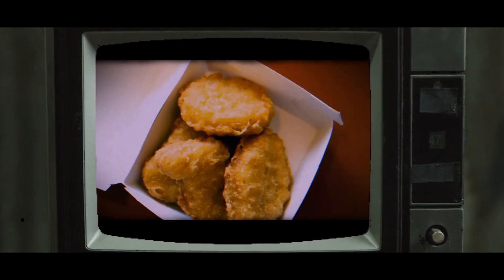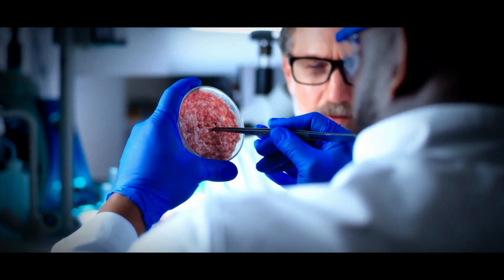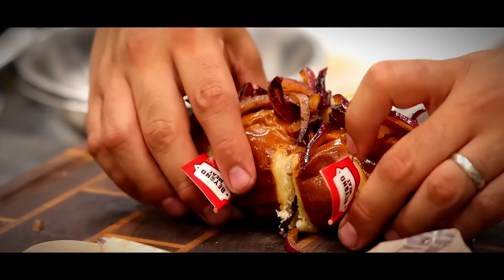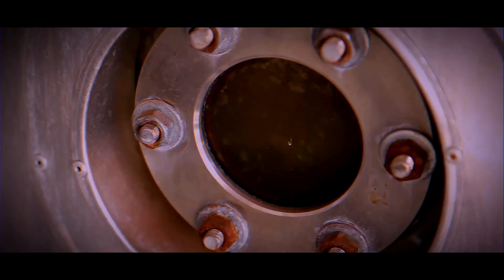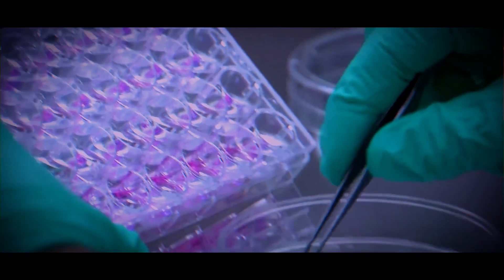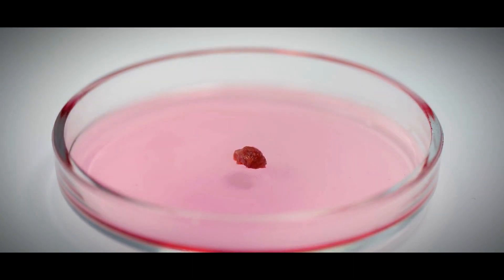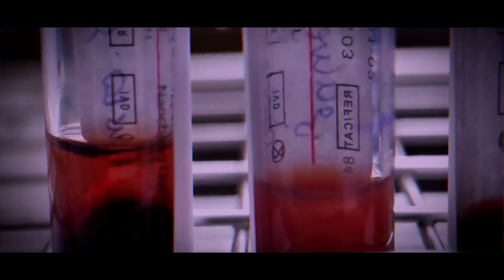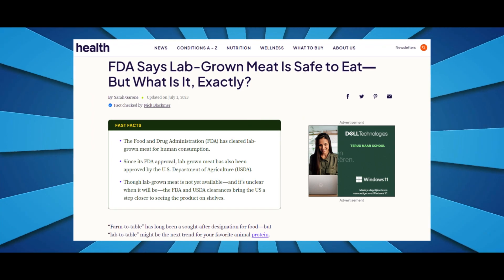Is Lab Grown Meat Safe to Eat?! : Future of Food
Have you ever imagined a world where burgers are made without cows and steaks are grown in labs?  Well, this used to sound like a scene from a sci-fi movie, but it's the SHOCKING reality about the future of our food. In this video, we'll dive into the revolutionary science of lab-grown meat, its game-changing impact on our food industry, and the ethical, environmental, and health questions it raises. We'll also discuss what the FDA has to say about this mind-blowing innovation. Trust me, by the time you're done with this video, you'll know if lab-grown meat is destined for culinary stardom or if it's just another perilous attempt to outdo Mother Nature in the kitchen! So grab your cutlery and let's dig into the word of lab-grown feasting, shall we?

In today's video we look at  Is Lab Grown Meat Safe to Eat?! : Future of Food

Inspired by Lab Grown Meat Is Literally a Scam

Inspired by Lab grown meat (probably) won't save us

Inspired by Lab grown meat is here...and I Taste-Tested it!